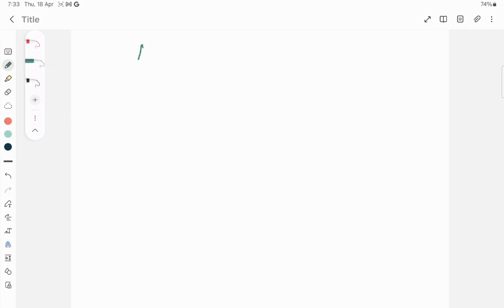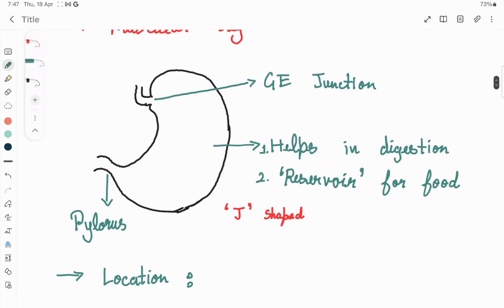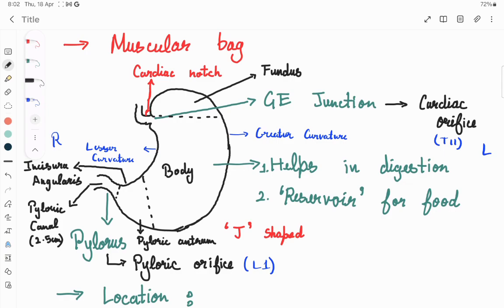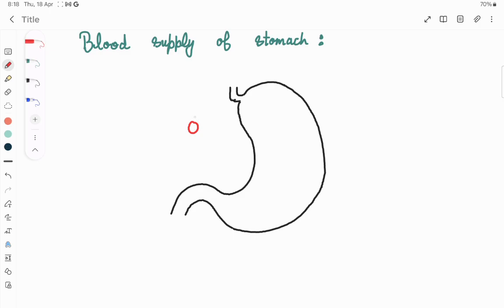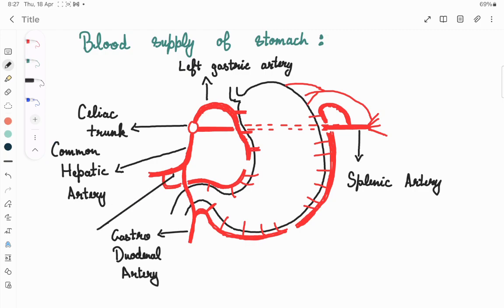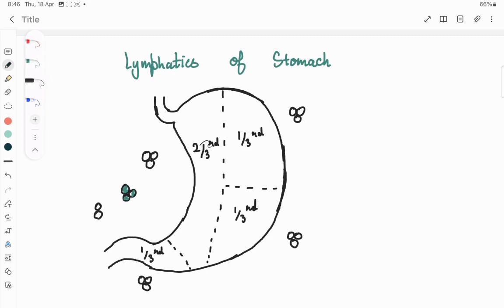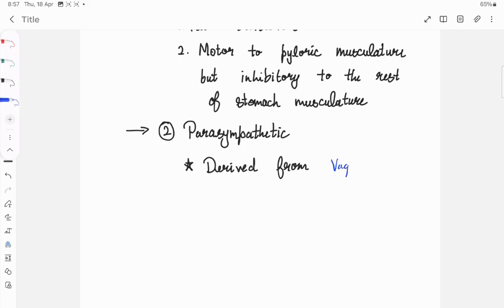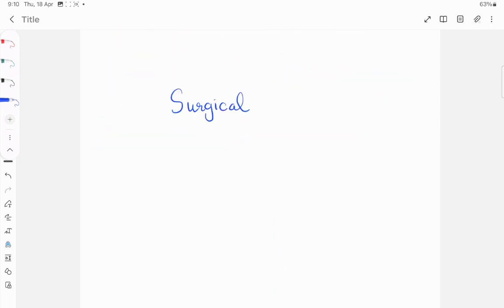Anatomy of stomach : Anatomy suite #1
Welcome to anatomy suite.
In suite #1 we learn about stomach anatomy and physiology.

Time stamp :
1. Introduction to anatomy of stomach - 00:10 - 02:50
2. What is the location of stomach? - 2:50 - 04:34
3. What is the capacity of stomach? - 04:35 - 05:04
4. Stomach orifice - 05:04 - 06:50
5. Curvature of stomach - 06:50 - 08:50
6. Surfaces and parts of stomach - 08:50 - 12:10
7. What is Traube's space? - 13:55 - 16:30
8. Blood supply of the stomach - 16:30 - 27:02
9. Lymphatic drainage of stomach - 27:10 - 31:37
10. Nerve supply to stomach - 31:38 - 36:49
11. What are the layers of the stomach wall? - 36:49 - 40:01